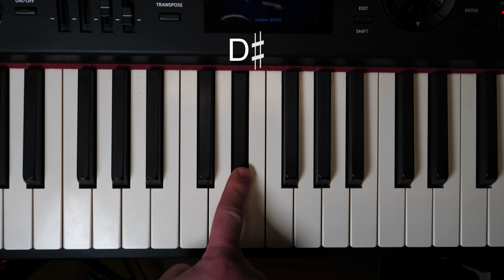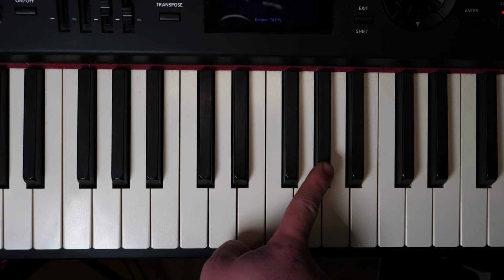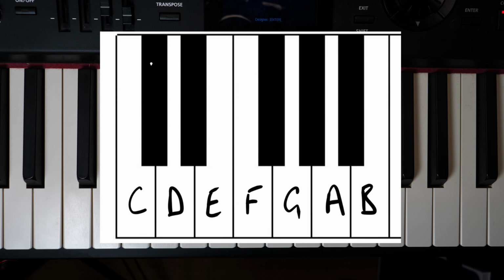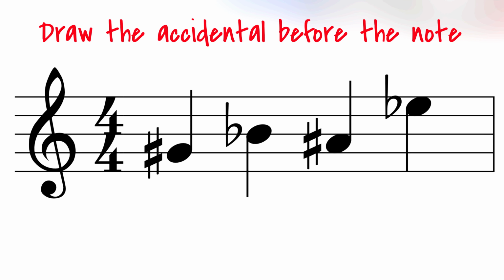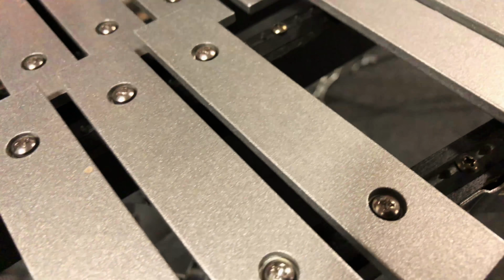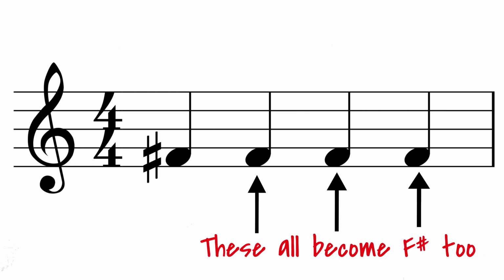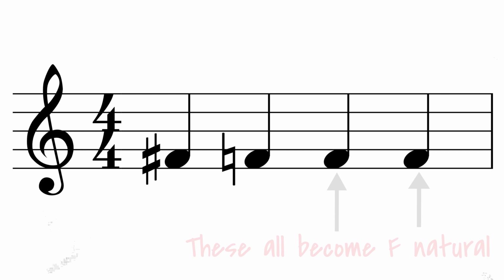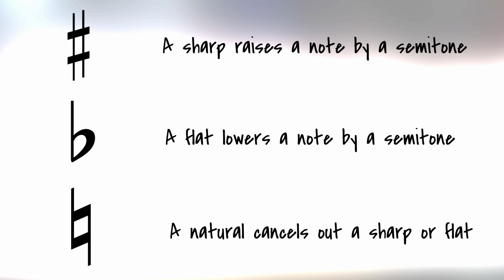Accidentals (S1 - E8) Music Theory Lesson (Theory Rocks)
In this episode, learn about accidentals: sharps, flats and naturals. What do they mean? How does an accidental change a note?